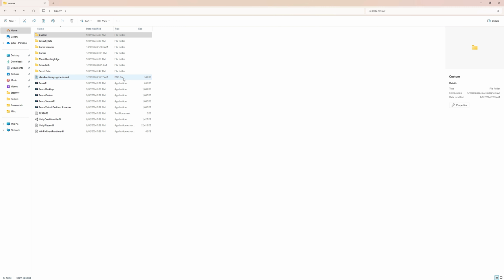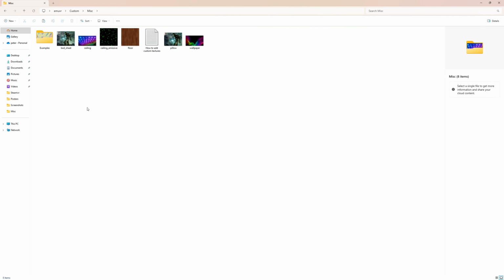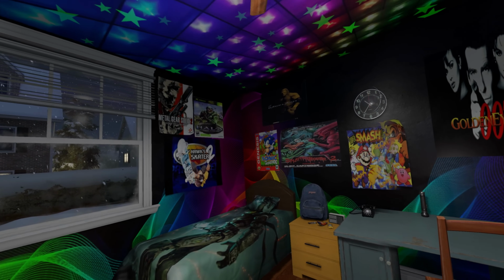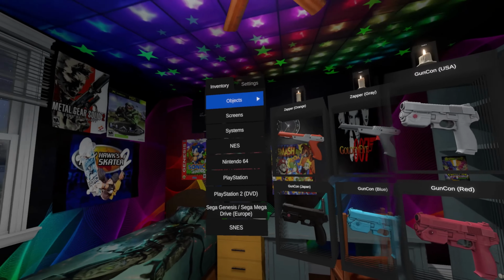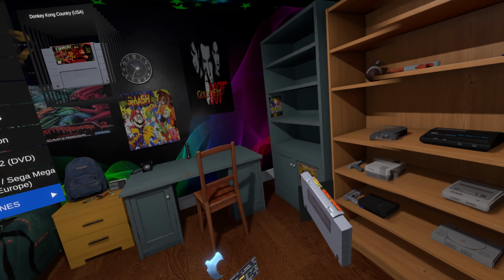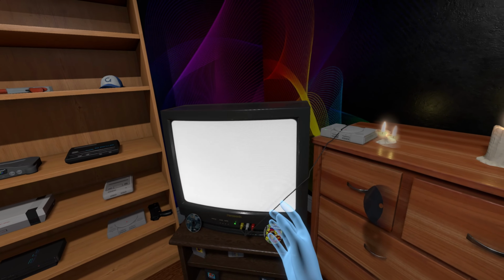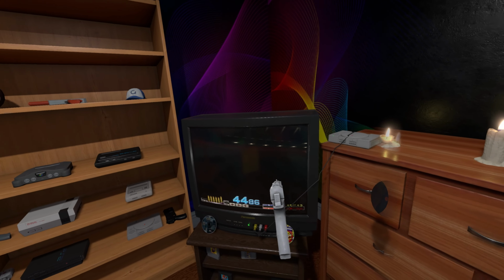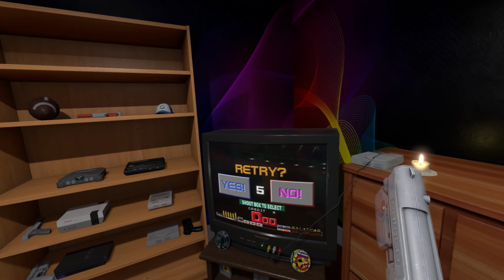emuvr review/ impressions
In todays video I am doing a review of emuvr. Is it worth it?